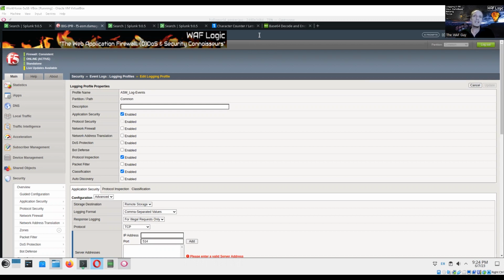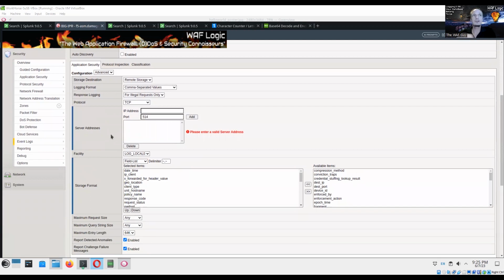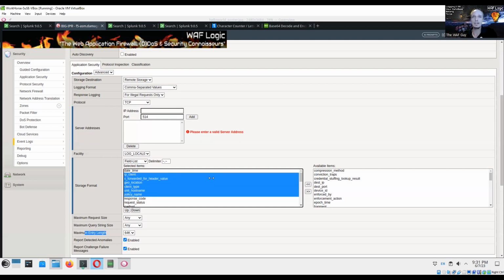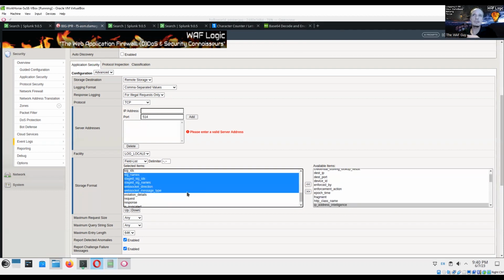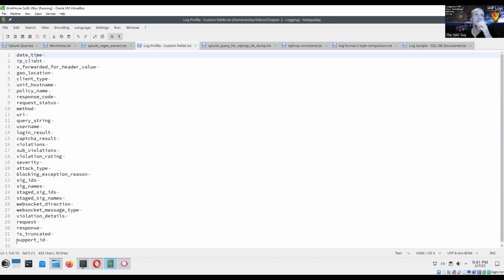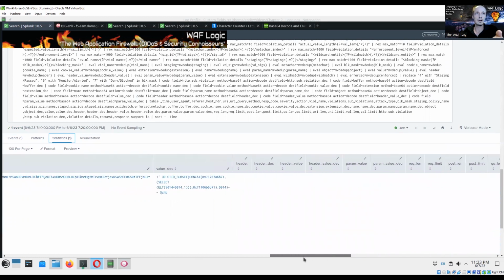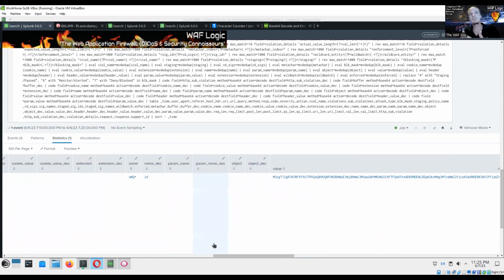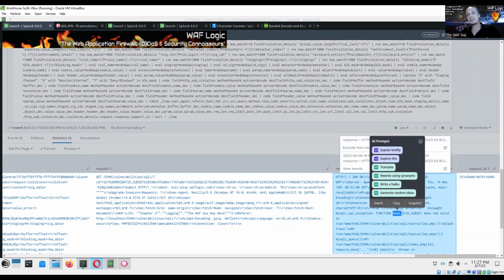02p1 - WAF Logging & All Your DataBase Are Belong To Us - The WAF Life Series w/ WAF Logic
This is Part 1 of 2 for Chapter 2; "Logging & All Your DataBase Are Belong To Us"! This two part chapter includes a real successful Database ex-filtration attack that will include the logs, the events detected, and how it was executed.

In part 1 we explore the "Gold Standard" for WAF Logging. We show how using a CSV (Comma Separated Value) style log format vs. a Key/Value pair and is the best way to go. We cover the differences of TCP vs. UDP specific to WAF logs which is best. We also demonstrate a unique and very reliable delimiter for a CSV style log format that is nearly 100% guaranteed to not fail parsing for WAF logs. We also show our ASM WAF Super Massive Splunk query that gives exceptional details about WAF events.

Part 2 will be even better as the story climaxes when we dive into the SQLi (SQL Injection) discoveries and attacks that led to the full database being dumped including the actual logs of the server dumping the database. We'll continue to expand on how to save money and maximizing value when it comes to logs as well.

Our video series will continue with more advanced WAF  concepts and techniques delving further down the rabbit hole of the awesomesauce of WAF Life. Our videos will include real demonstrations, real world concepts, and overall be a more hands on type approach that you can follow along at home and/or at the office! We hope to provide educational, meaningful, useful content and please feel free to engage with us in the comments or you can reach out to if you have something on your mind you'd like to discuss.

Credit Where It's Due:
The below tools and systems are what we're using for the "Logging & All Your DataBase Are Belong To Us" Chapter.

Robin Wood, the Digi Ninja and creator of "Damn Vulnerable Web Application" akak DVWA